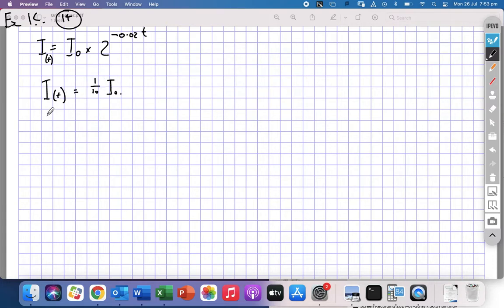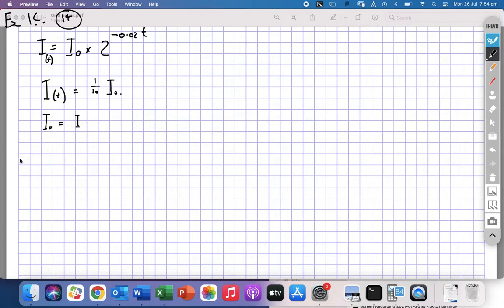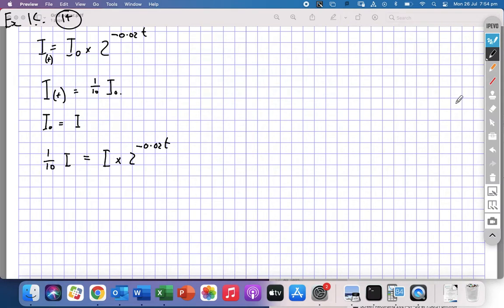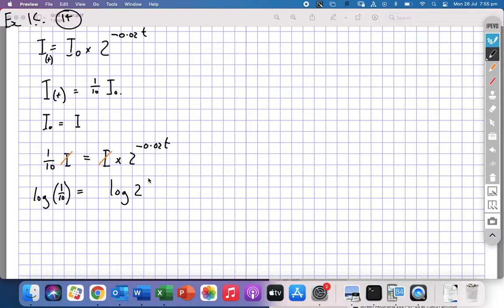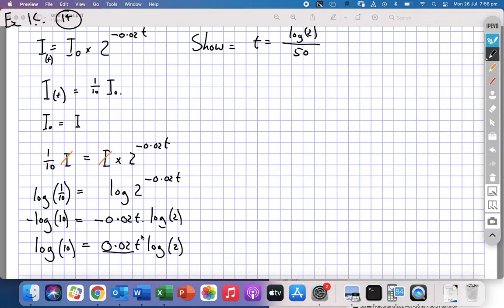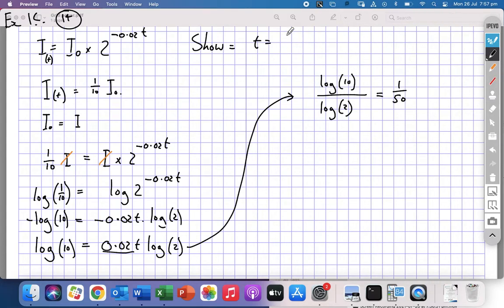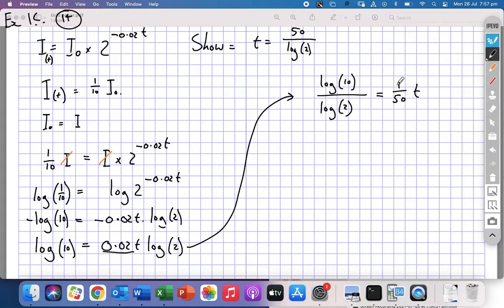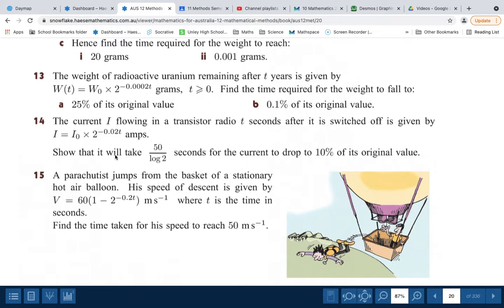Exercise 1C question 14